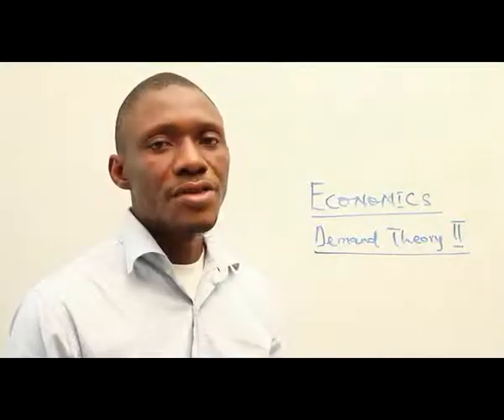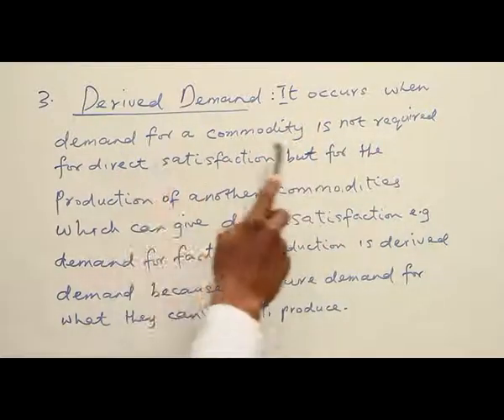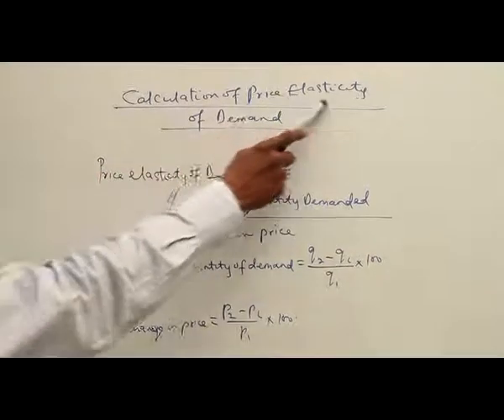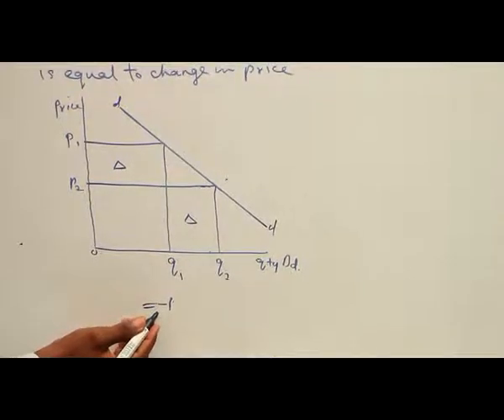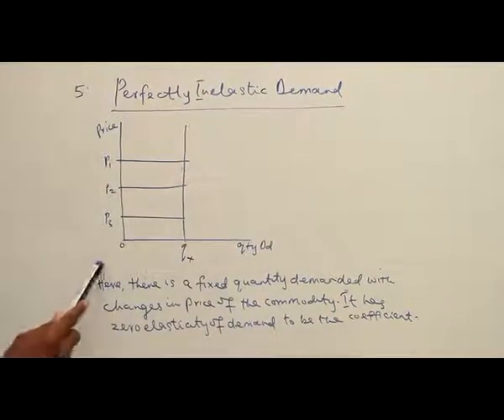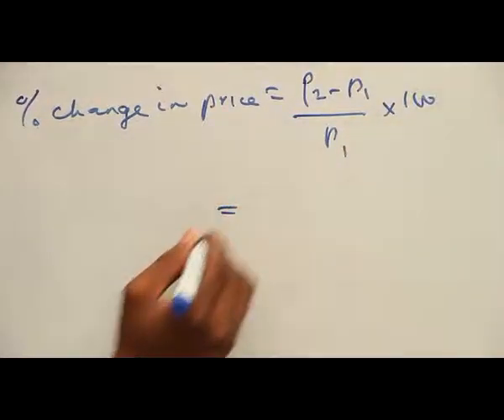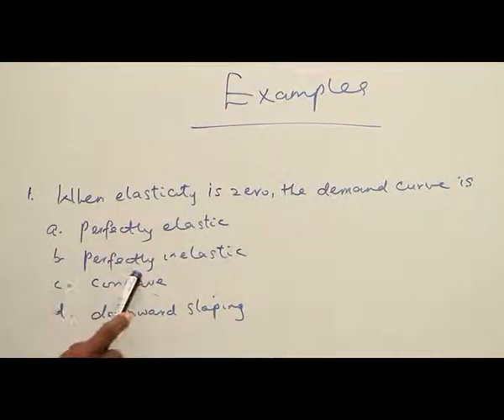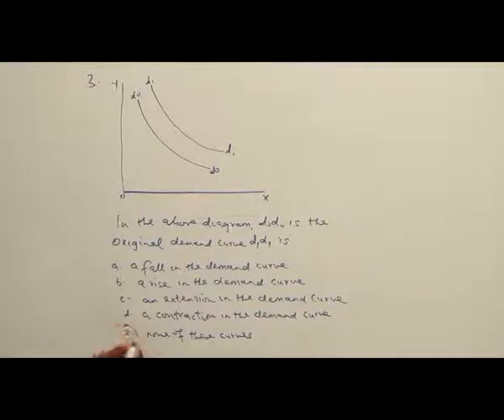DEMAND THEORY II